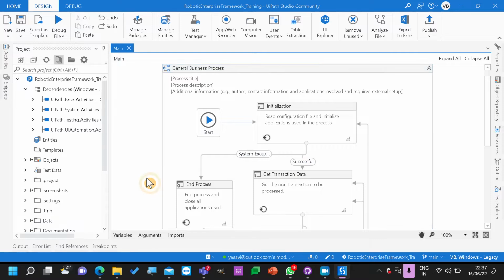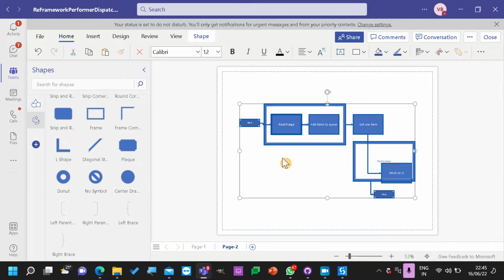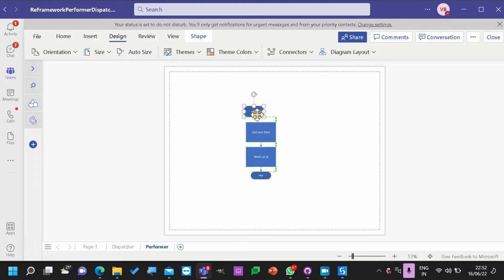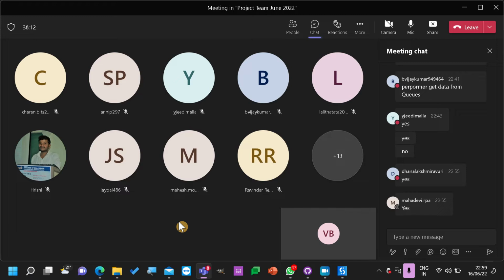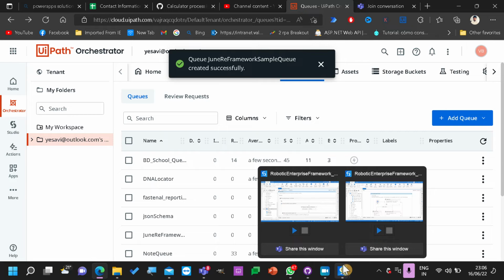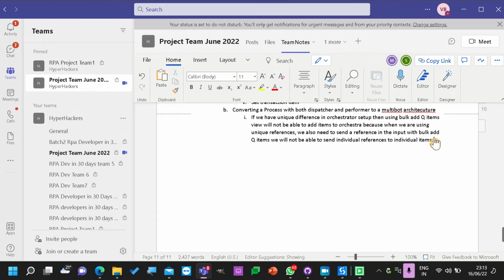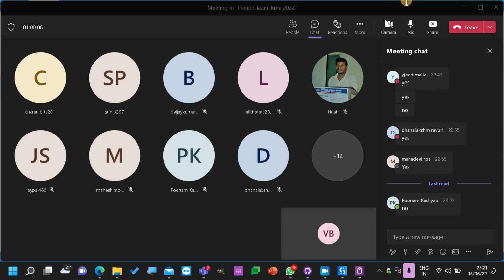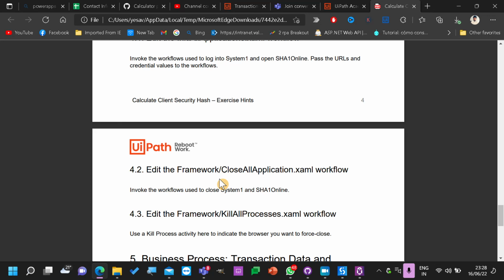UiPath training in 30 days UiPath developer in 30 days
Bulk add queue items

Add queue item

Add transaction item

Get queue items

Set transaction item

Converting a Process with both dispatcher and performer to a multibot architecuture

If we have unique difference in orchestrator setup then using bulk add Q items view will not be able to add items to orchestra because when we are using unique references, we also need to send a reference in the input with bulk add Q items we will not be able to send individual references to individual items.